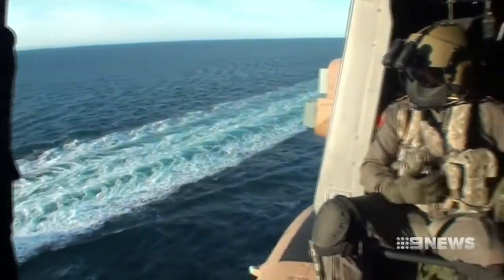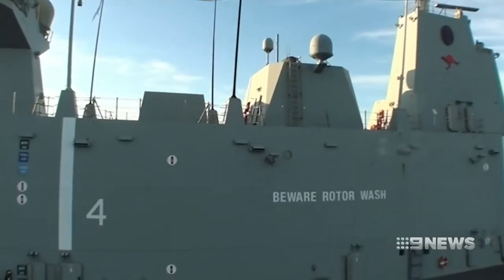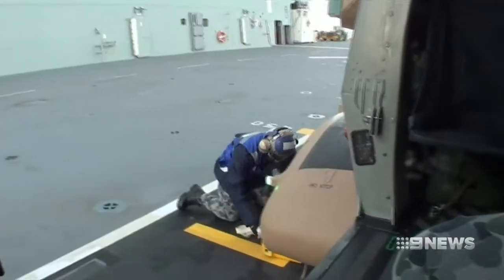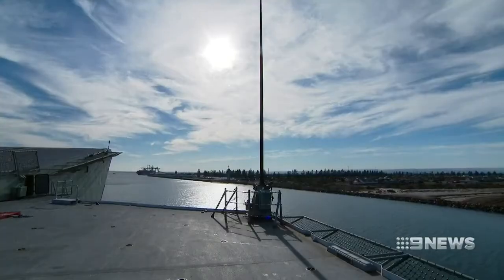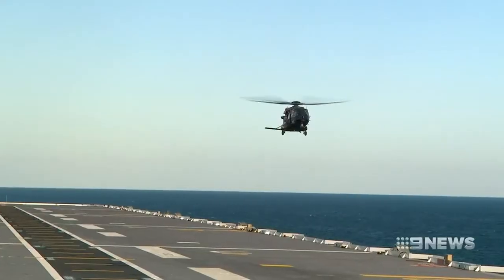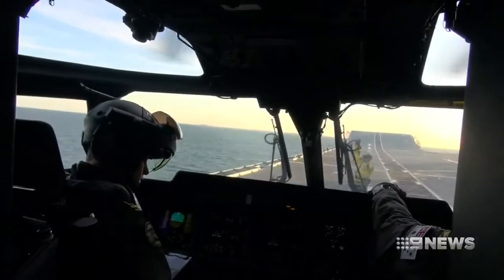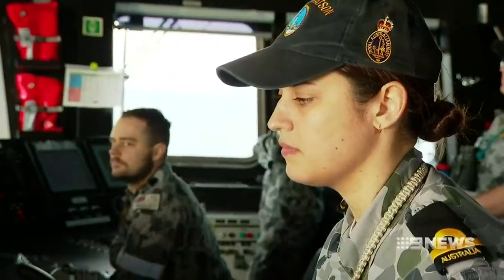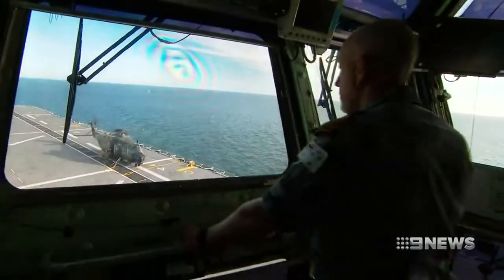LHD Adelaide visits Adelaide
HMAS Adelaide (L01), Royal Australian Navy.
Visit to Port of Adelaide, South Australia.
Report by commercial media, April 2019.